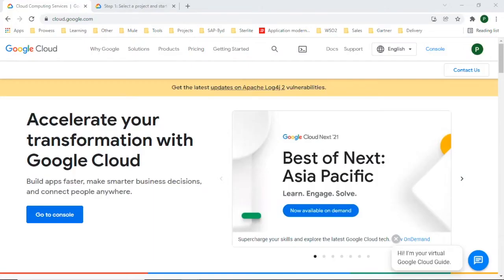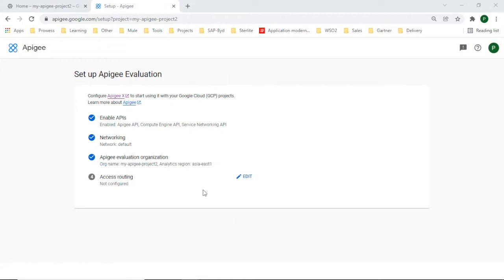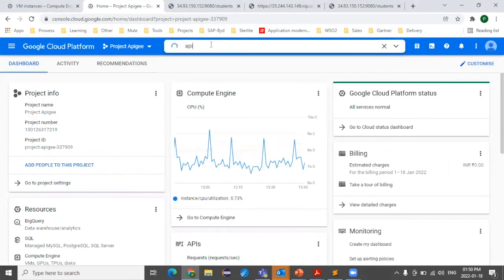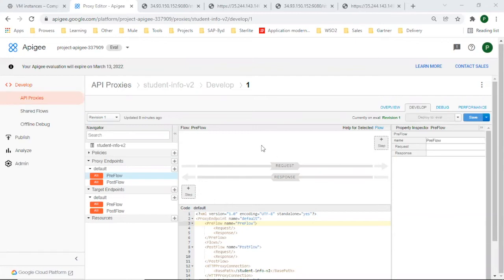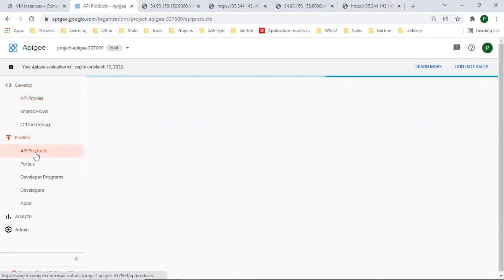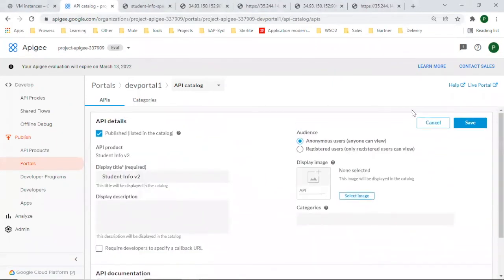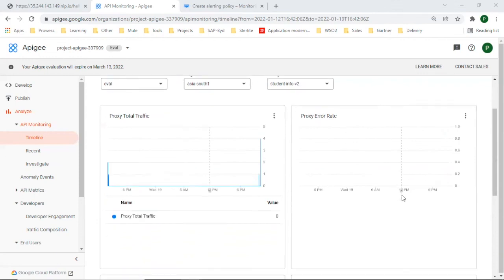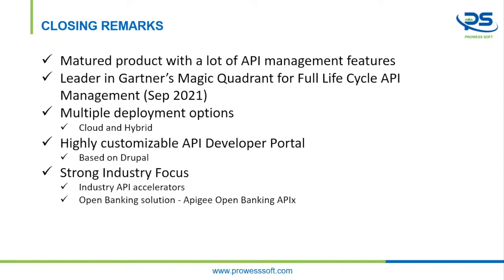Apigee API Management 2/2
This is the the second part of the two-part series about Apigee API Management. It covers
1. Provisioning for Apigee on GCP
2. Demo of creation of a proxy
3. Publishing APIs to Developer Portal and testing
4. Quick overview of API monitoring

covers
1. Introduction to Apigee API Management Platform
2. Network Topology connecting API consumers all the way to the backend
3. High-level Provisioning Process